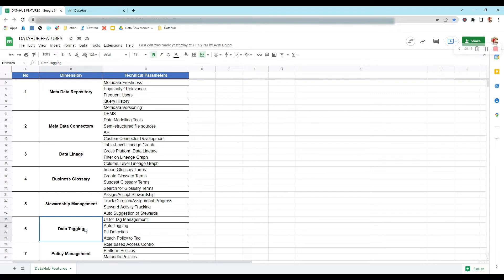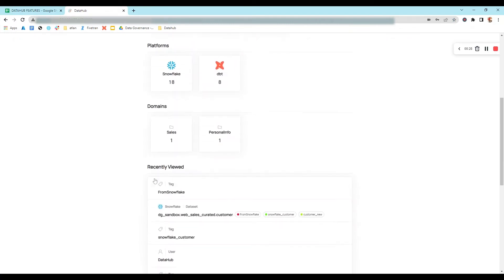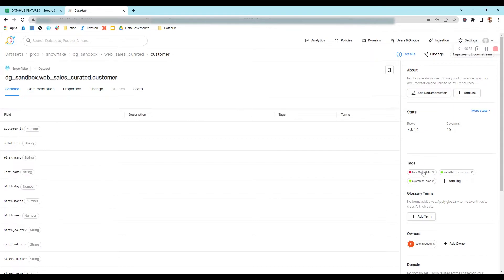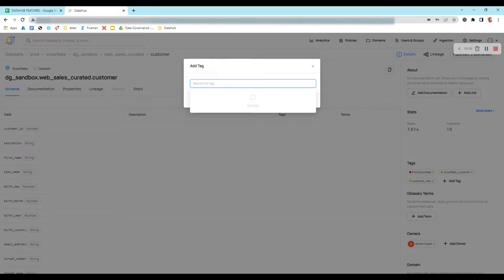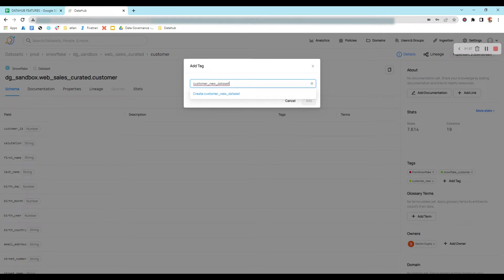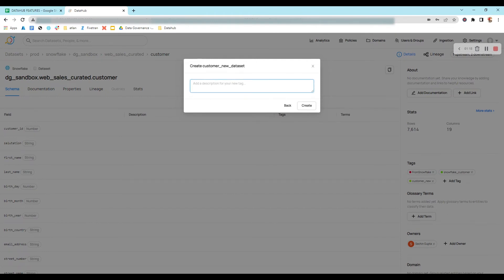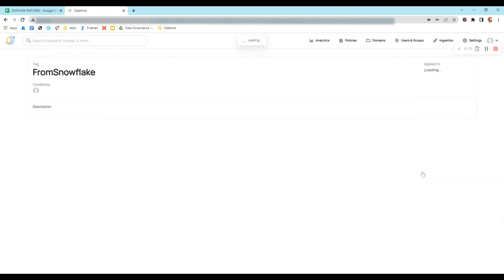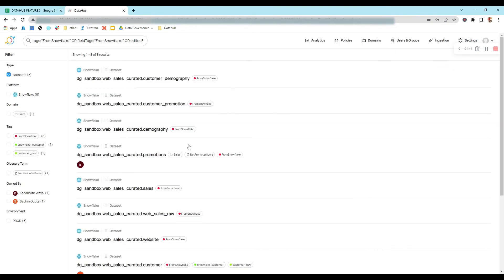Datahub Data Tagging - Hashmap Megabytes Ep 39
In part 6 of our DataHub series, Sachin will show us how the data tag is created, accessed, searched, and tagged to a dataset in Datahub. We will also see how to search a dataset for a particular data tag!